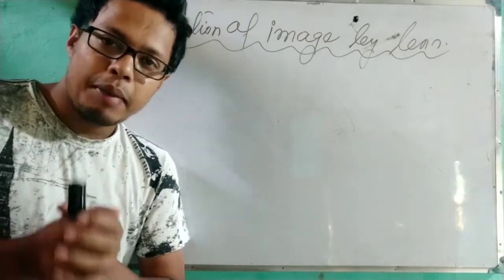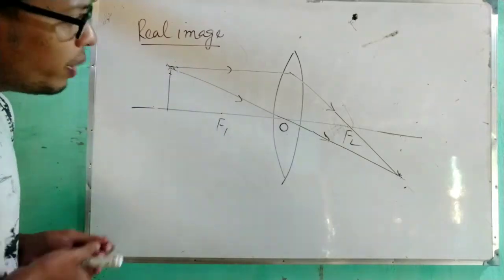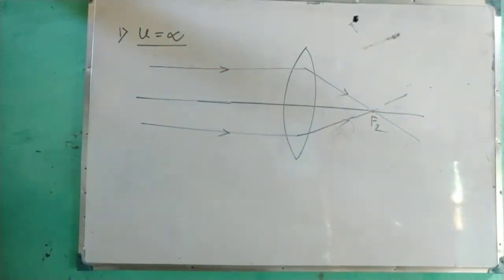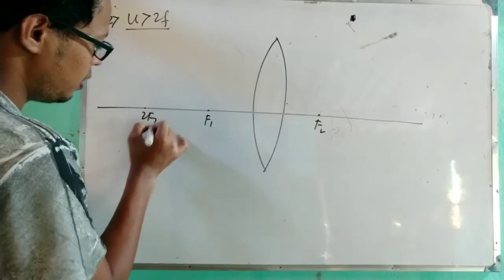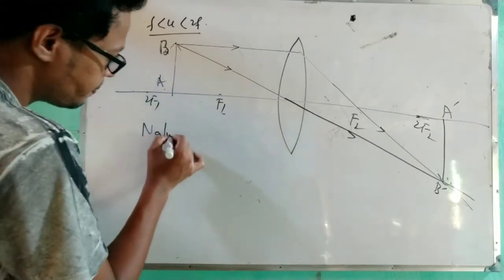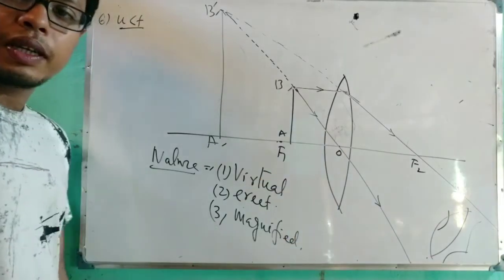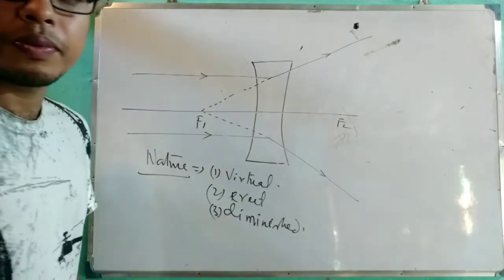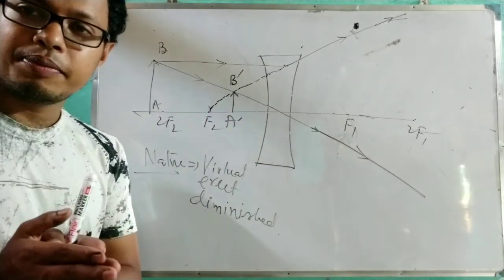Class 10.. || Formation of image by lens || Ray diagram of lens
Get the explanetion of how the image  forms by the lens..